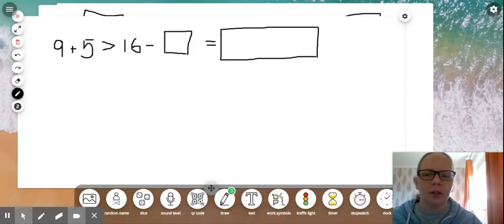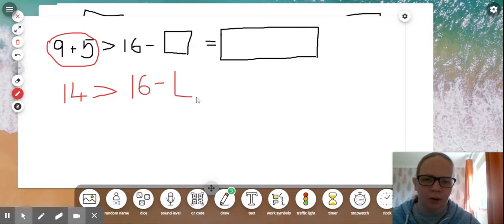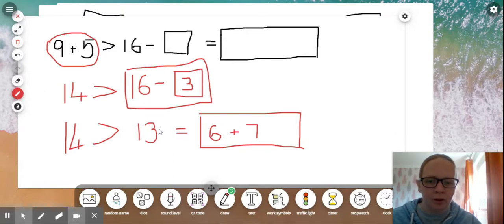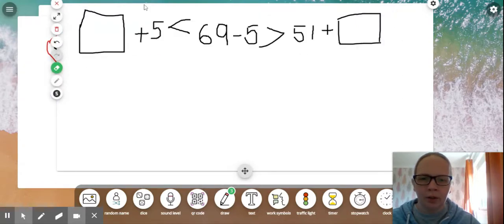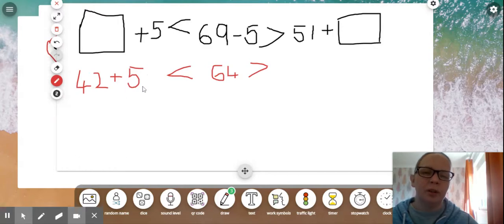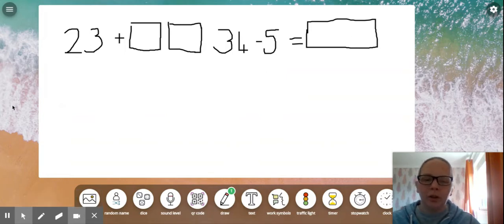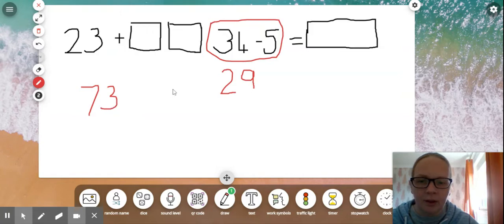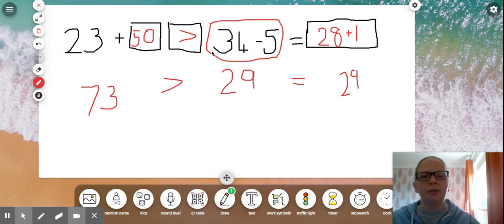Greater than, less than, equals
Explaining questions 6, 7 and 8 from yesterday's worksheet